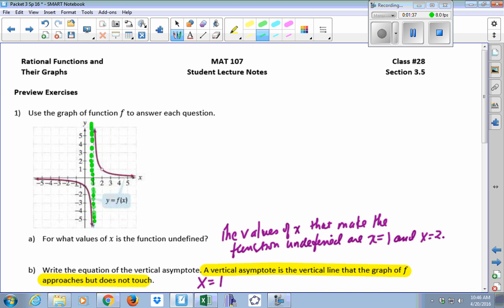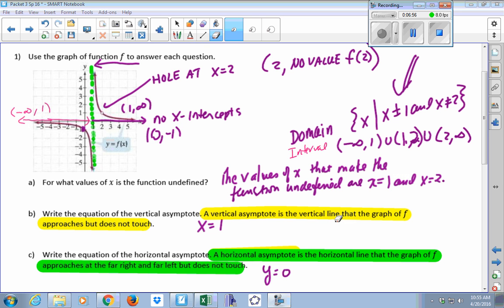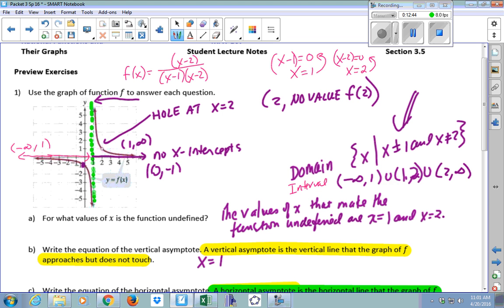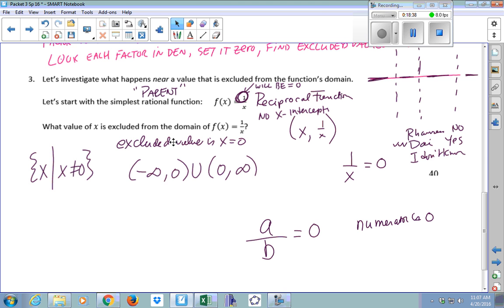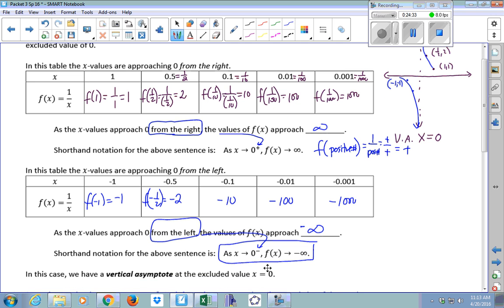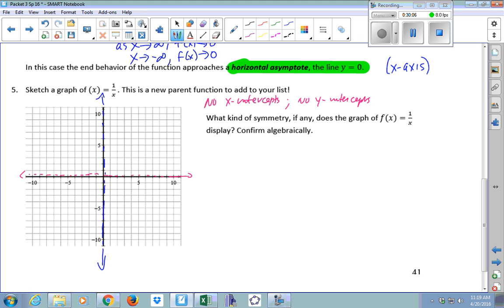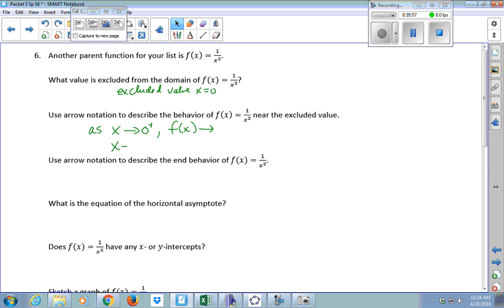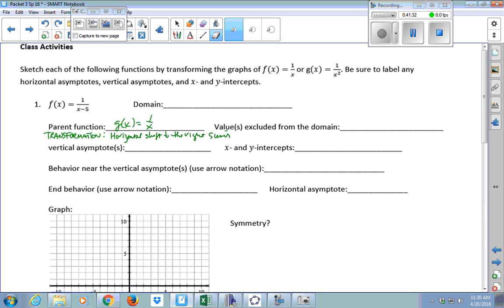Class 28 S16